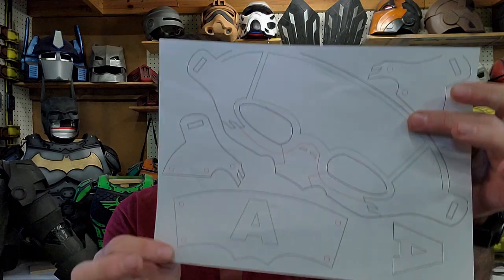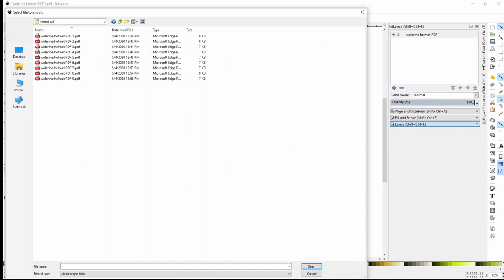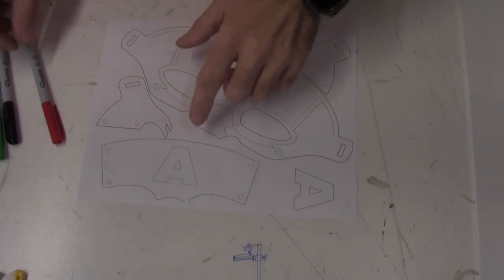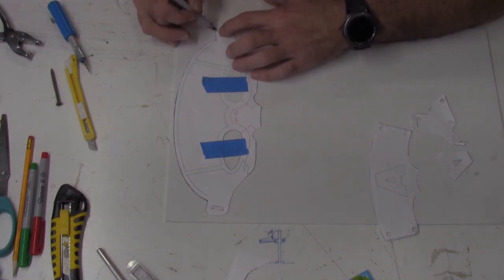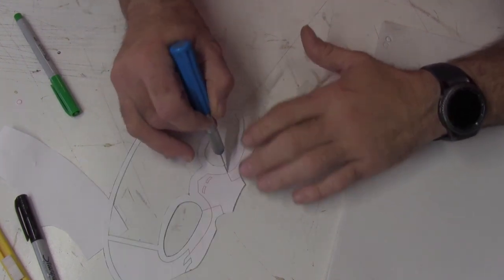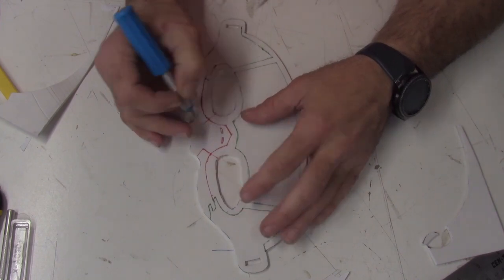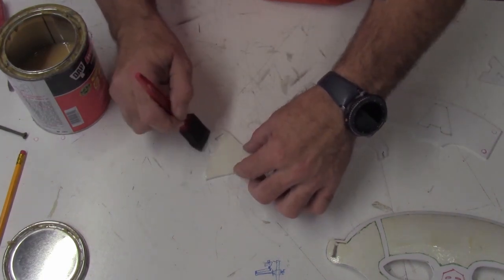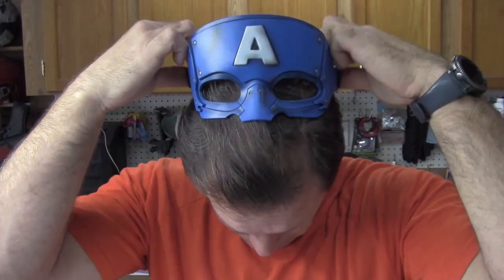HOW TO USE TEMPLATES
How to use templates made by Raw Kustoms. free Captain America mask template to help you get started.

DREMEL
CONTACT CEMENT
PLASTI DIP
ELASTIC
BUCKLE
AIRBRUSH
AIRBRUSH PAINT